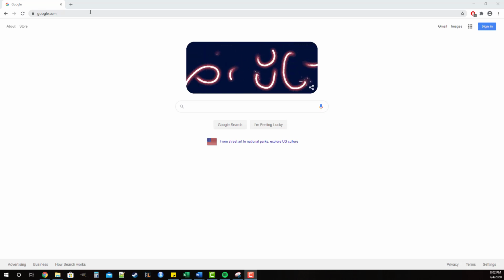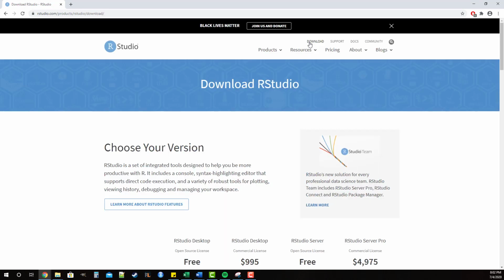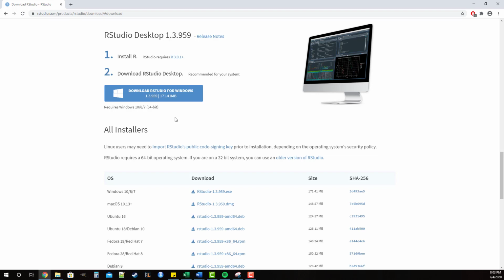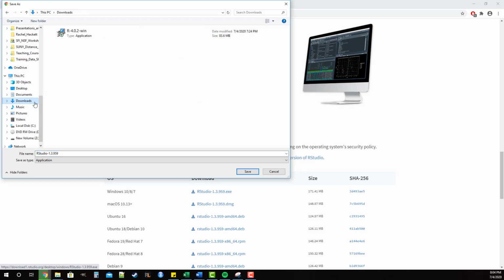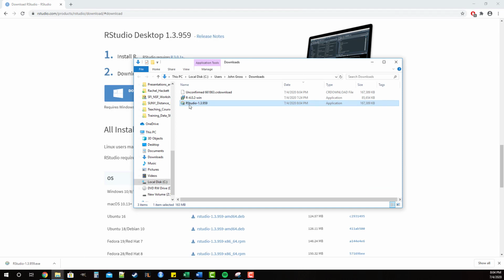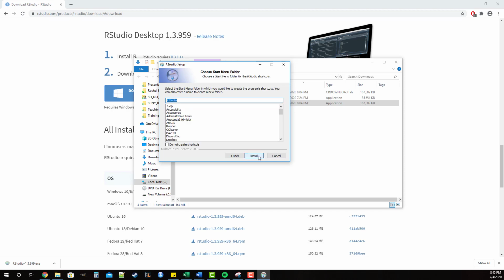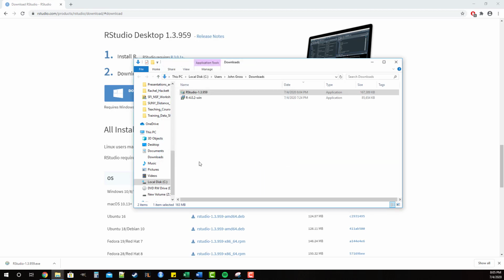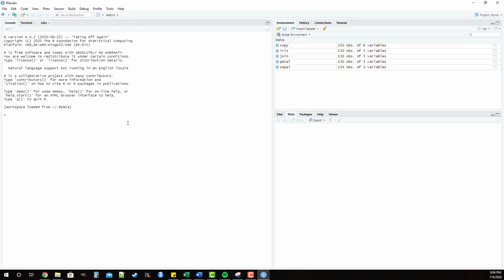Installing R Studio